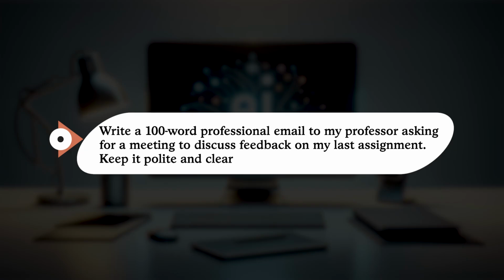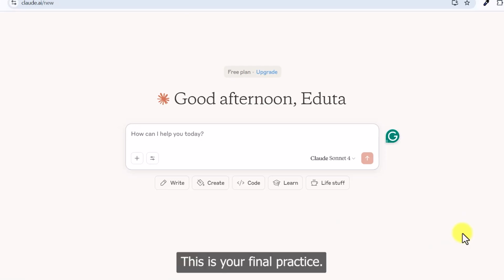Final Practice – A Task You’ll Use in Real Life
In this final video, you’ll complete a real task using Claude—whether it’s writing an email, building a study guide, or planning a project. You’ll learn how to prompt, edit, and evaluate Claude’s help in a practical way.

You’ll learn how to:

Pick a real-world task Claude can support

Write clear, effective prompts for real use

Revise Claude’s response to reflect your own voice

Reflect on Claude’s strengths and limitations

✅ This isn’t theory. It’s a real task, real help, real skills.